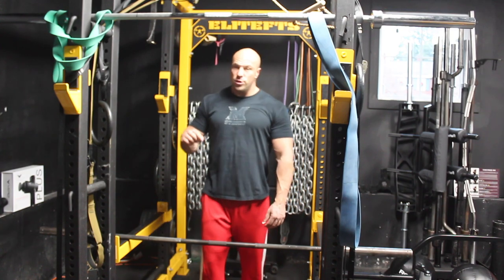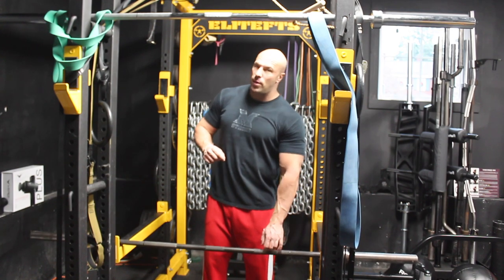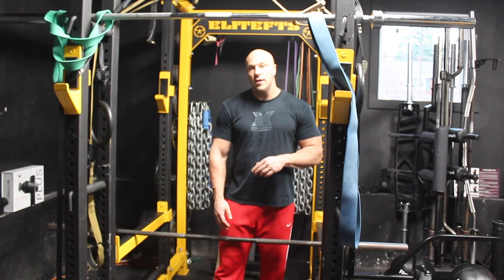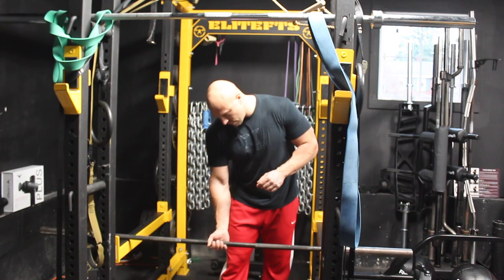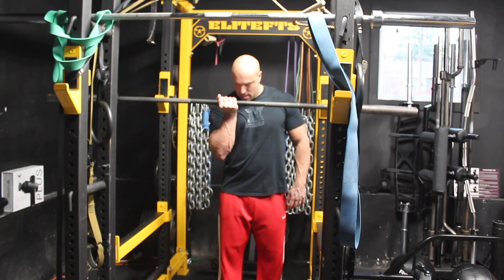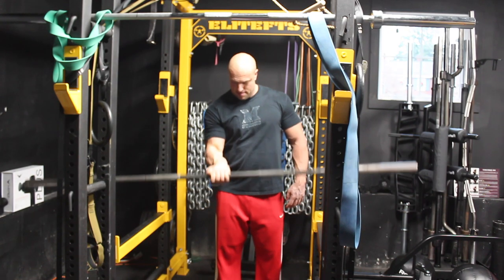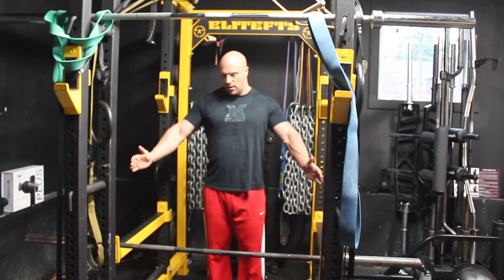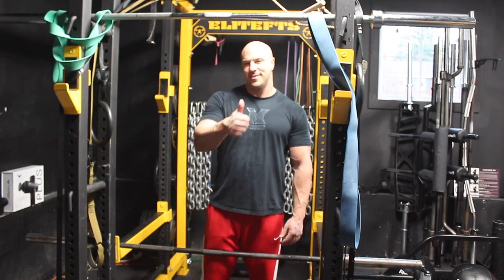The BEST Biceps Move You've Never Tried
I first learned of this biceps move about 12 years ago from Charles Poliquin. The first time I tried it, I don't think I could brush my teeth for nearly a whole week afterwards because I was so sore. This move takes advantage of physics and a long axis of rotation to drive a powerful stimulus to the biceps and forearm muscles. Give it a try!

VIPAR

Volume
Intensity
Periodized
Athletic
Recomposition